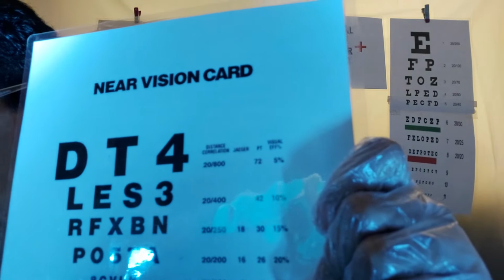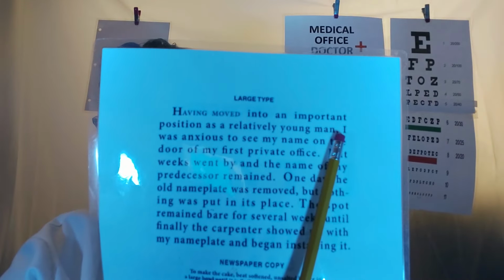ASMR Hospital ER MD Exam | Cranial Nerve Exam | Full Body Exam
This video is for relaxing and sleeping purposes.  The setting is whatever the channel is projecting at you. The video will be based on the subject line. Enjoy the show and thanks again for watching.

CAUTION THIS VIDEO MAY USE PENTLIGHTS FLASHES